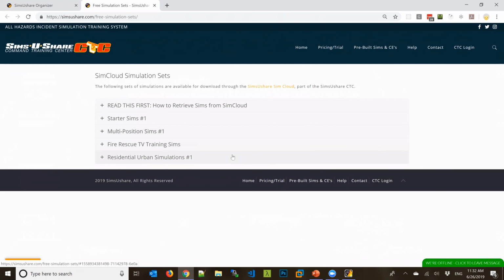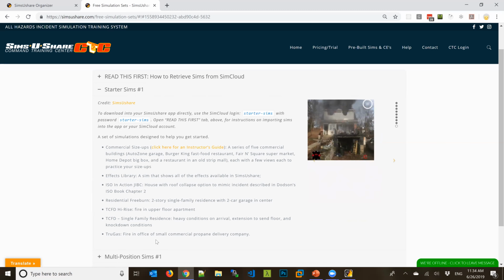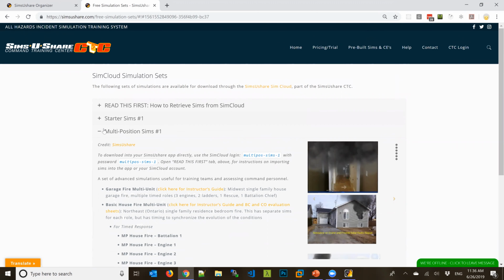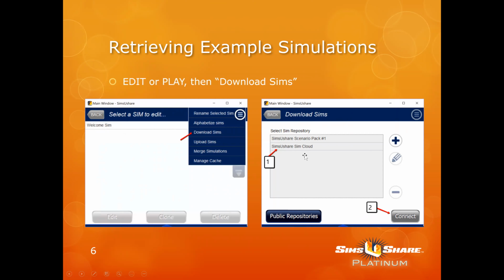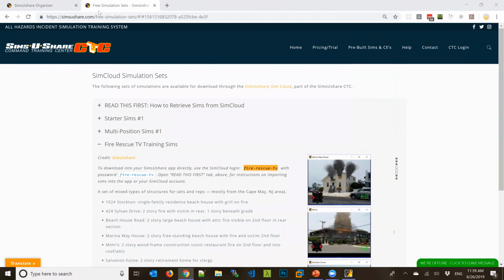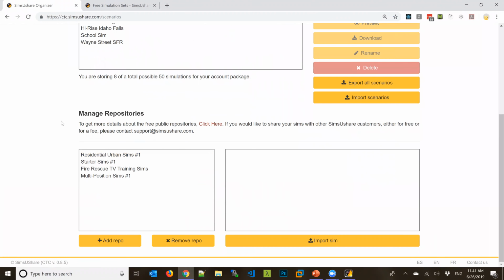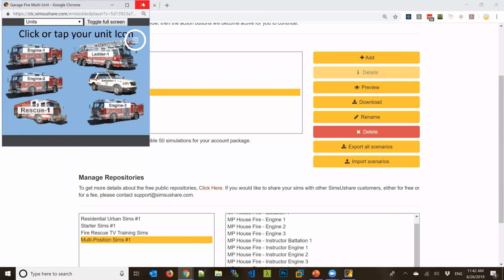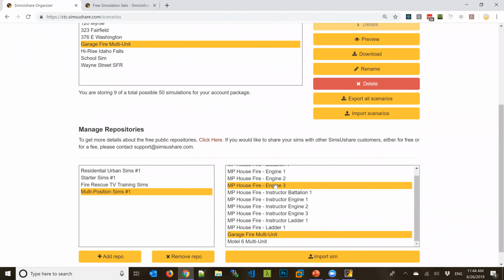Putting the Share in SimsUshare | #1 Fire Simulator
Brief look at how to access free training simulations for SimsUshare using the SimsUshare CTC/SimCloud. The webinar was recorded June 26, 2019.